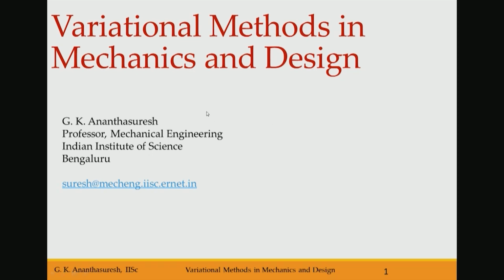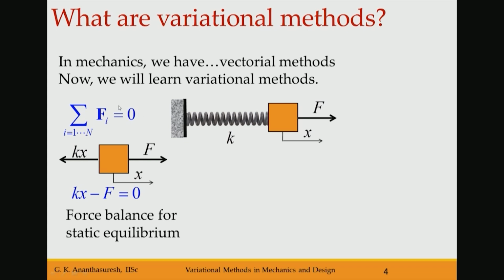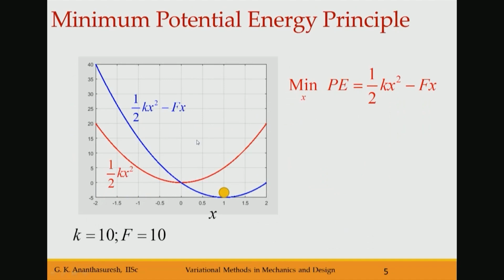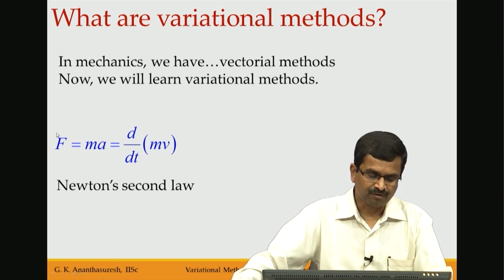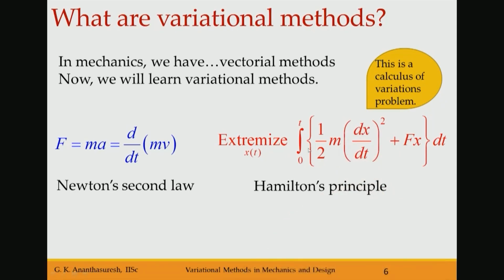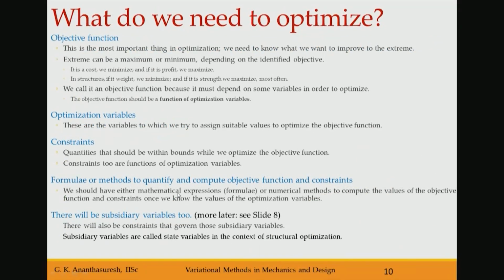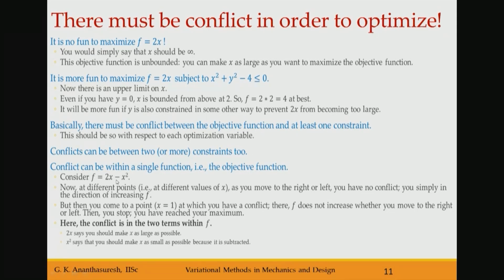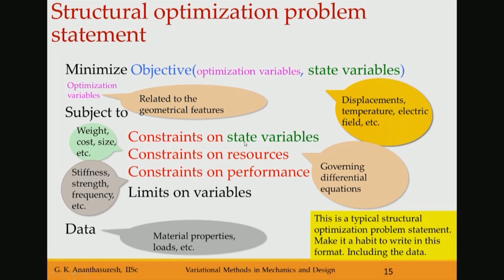Lec01: Part I-Classification of optimization problems and the place of Calculus of Variations in it